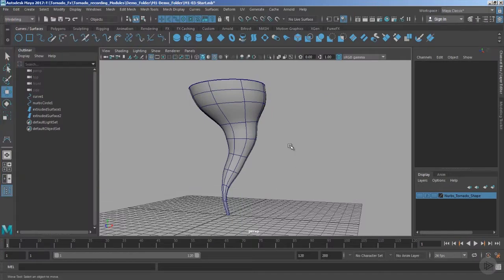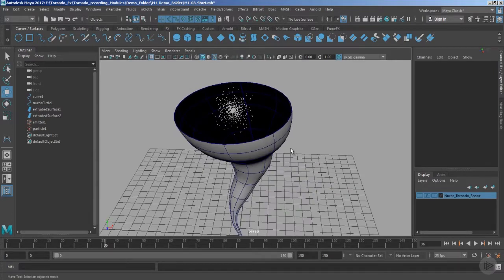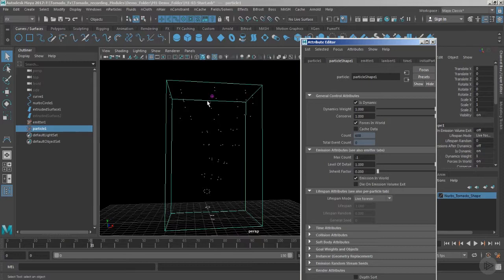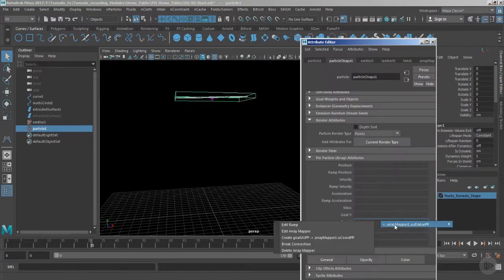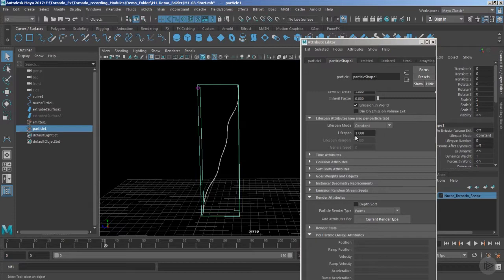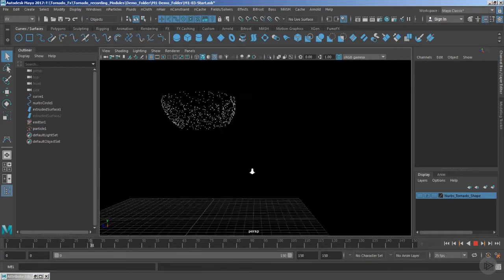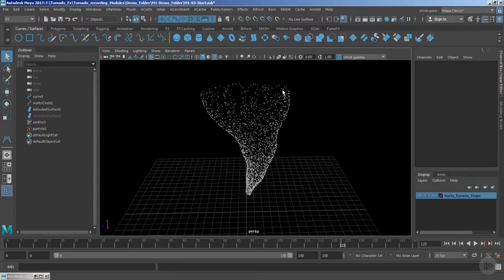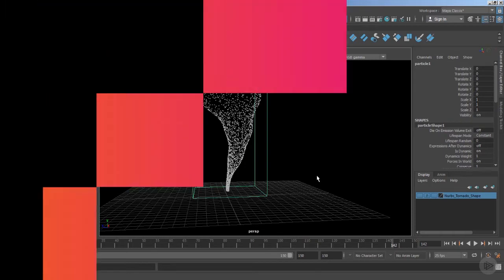Using Maya Particles on NURBS Geometry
In this lesson from Pluralsight’s “Maya Dynamics: Creating Effects with Multiple Solvers” course, we will learn how geometry can be used as an emission source for Maya particles.